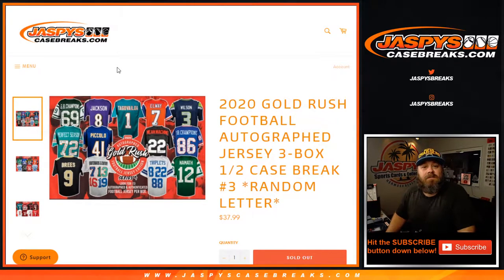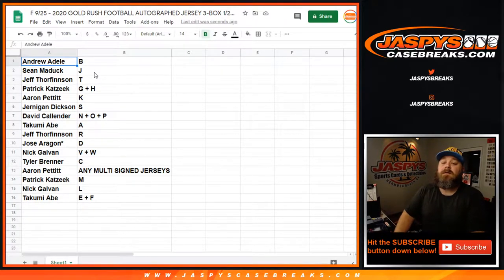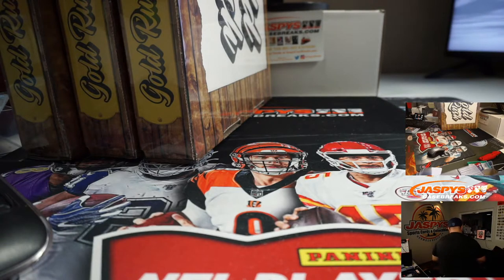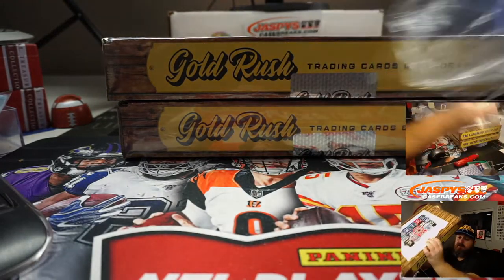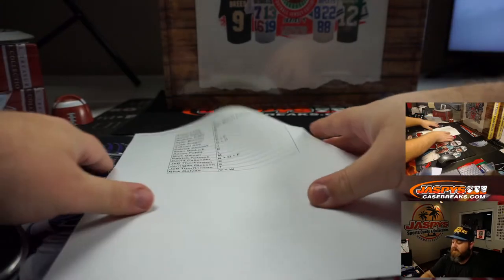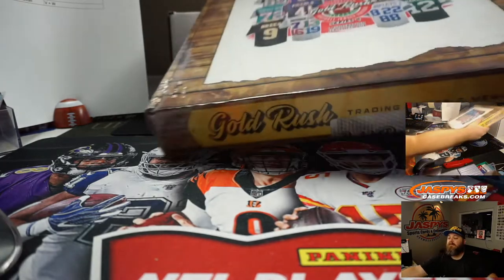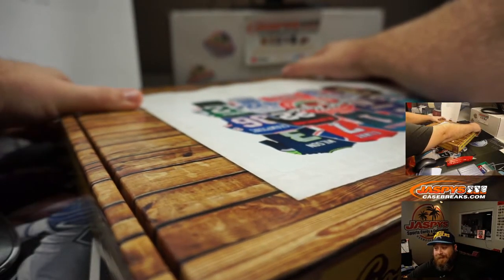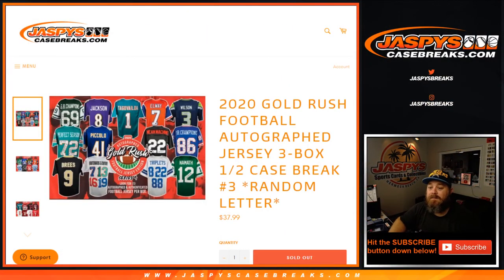F 9/25 - 2020 GOLD RUSH FOOTBALL AUTOGRAPHED JERSEY 3-BOX 1/2 CASE BREAK #3 *RANDOM LETTER*